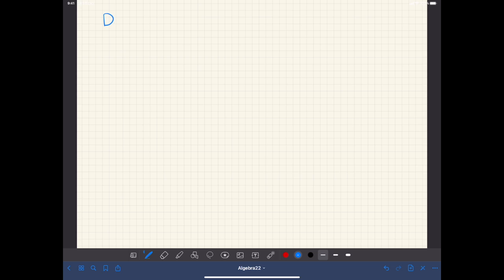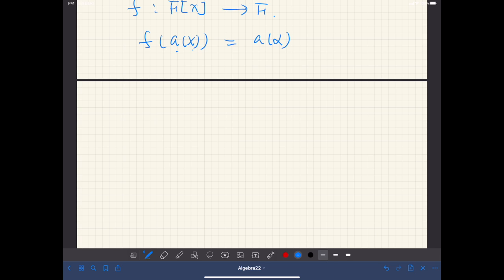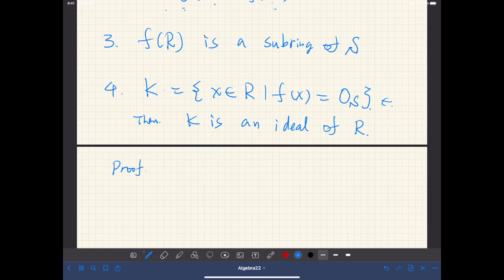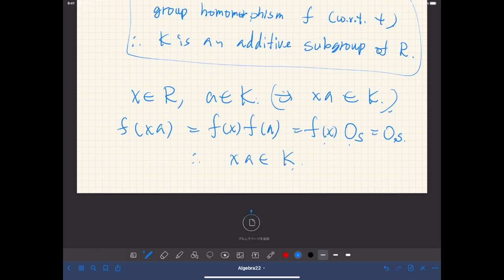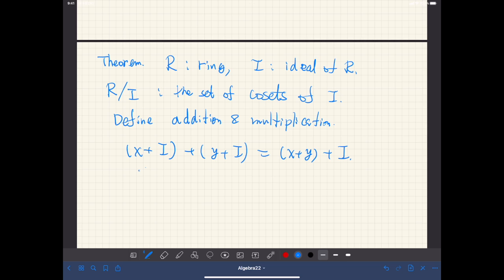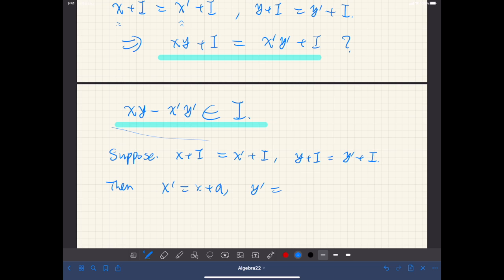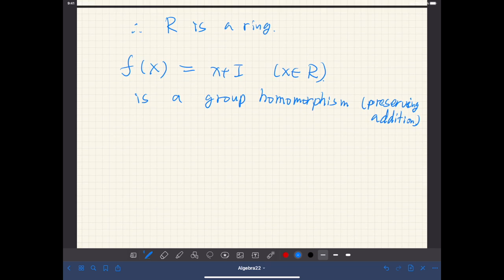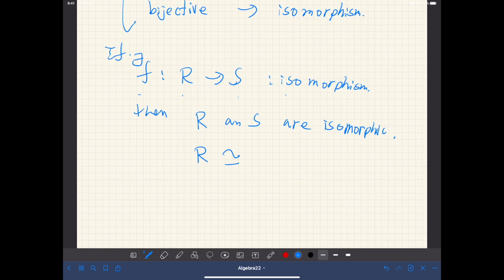Algebra: More on rings (3) Part 3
Ring homomorphisms. f: R to S such that f(x+y) = f(x) + f(y) and f(xy) = f(x)f(y). f(0_R) = 0_S, f(-x) = -f(x), f(R) is a subring of S, the kernel of f is an ideal of R. Coset x + I (I is an ideal). f(x) = f(y) iff x + K = y + K (where K is the kernel of f). The factor-ring R/I = the set of cosets of I is a ring with (x + I) + (y + I) = (x+y) + I and (x + I)(y + I) = xy + I. I is the kernel of the epimorphism R to R/I. Epimorphism, monomorphism, isomorphism. isomorphic.